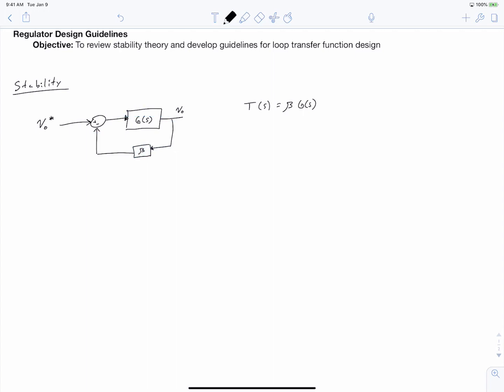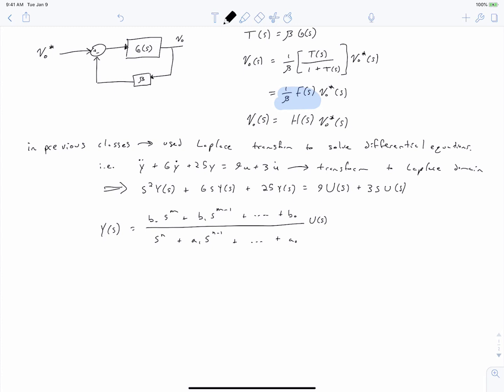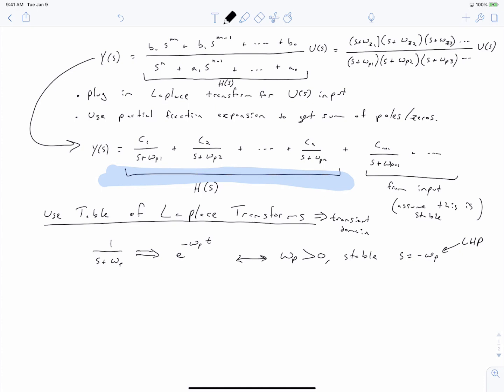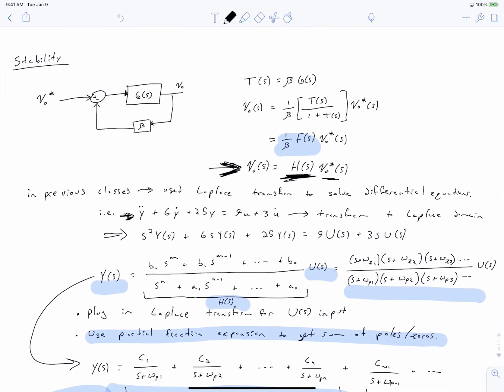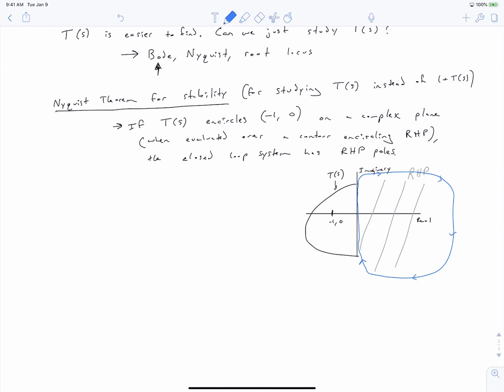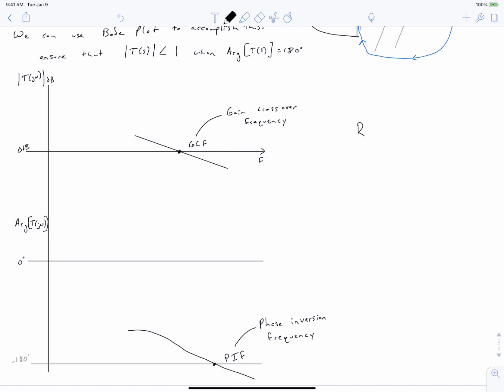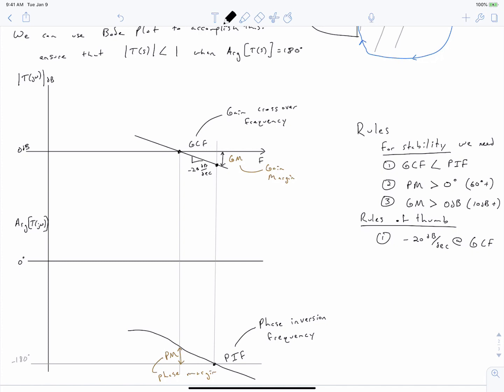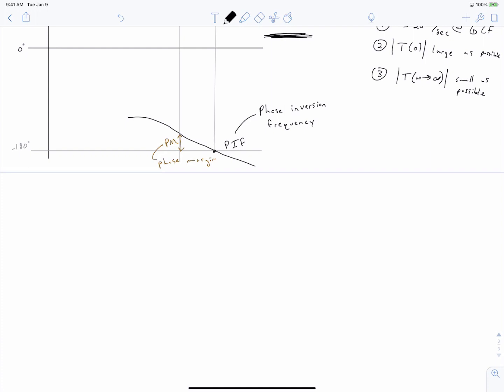Power Electronics - L18-2 - Regulator Design Guidelines